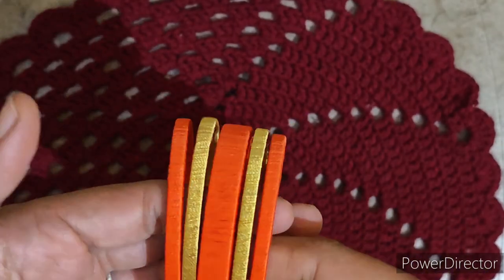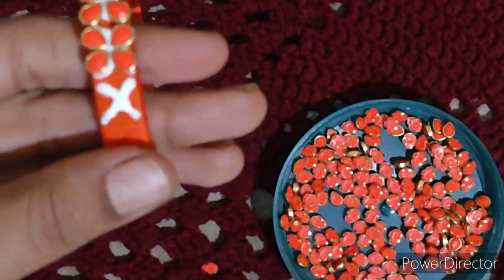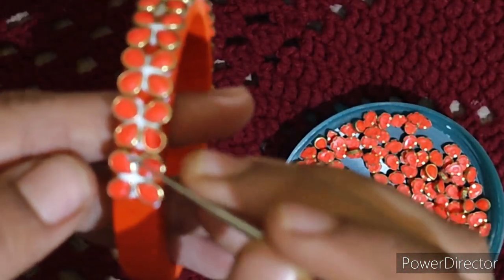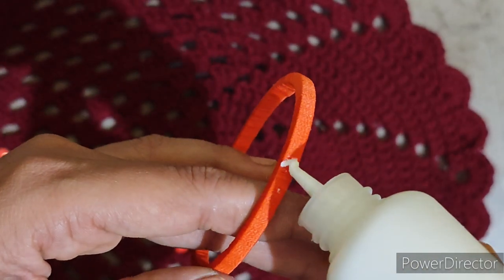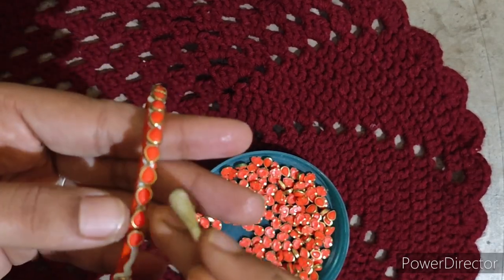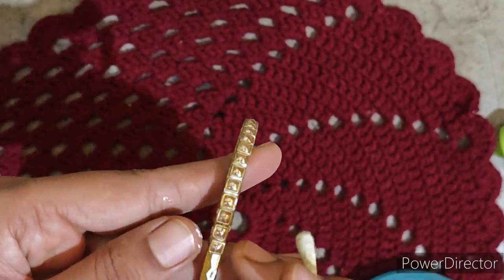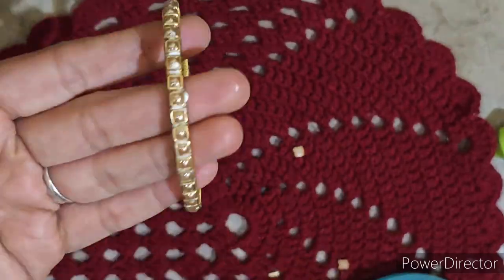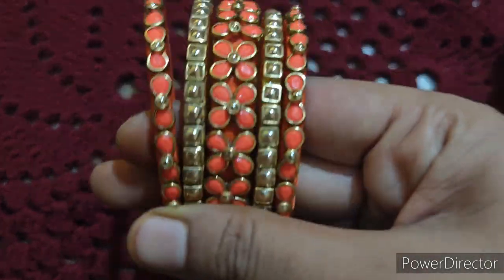Bridal silk thread bangles making | Thread bangles making at home for beginners